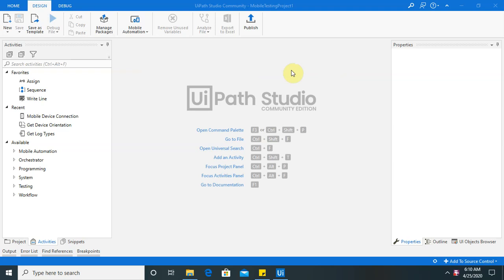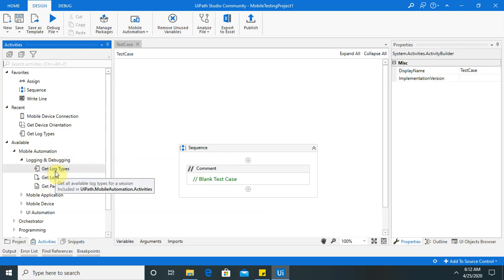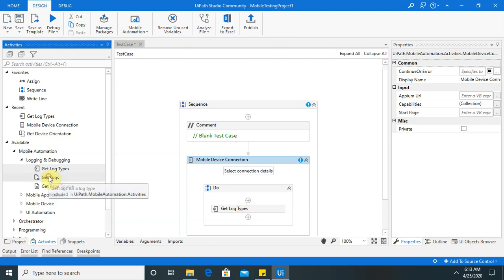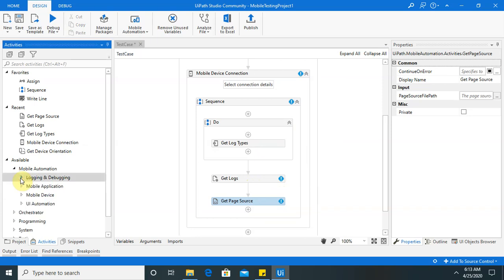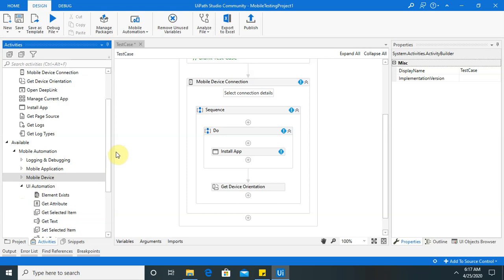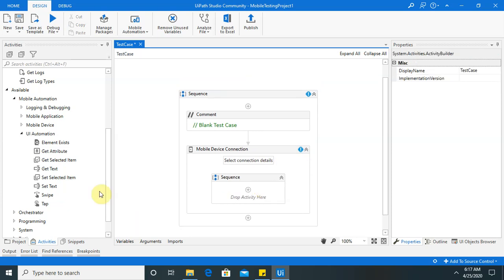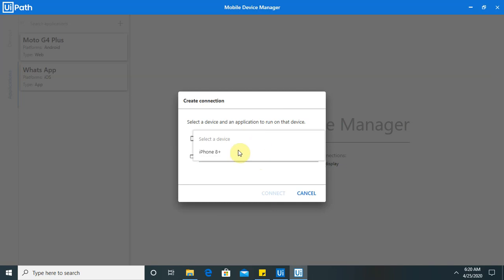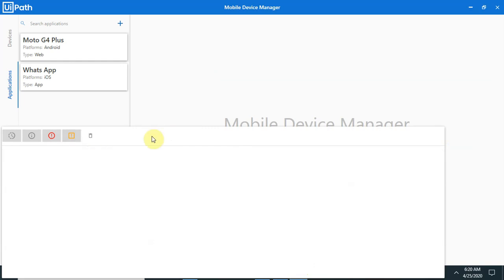Mobile Automation in Uipath | RPA Uipath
The Android Automation Activities allows users to automate UI actions like tapping, swiping, entering/getting text, as well as taking a screenshot on an Android emulator or physical device using UiPath Studio and Appium, a test framework for mobile devices. The Android Emulator Scope will handle the connection between the device and Appium, as well launch the app/activity you'd like to run on the device. UI actions can be performed by dragging and dropping the appropriate activity into the scope and entering the selector/coordinates of the target UI element. Through this activity, you will be able to create workflows that interact with mobile applications and mobile browsers with relative ease.

Usage of this activity package relies on several 3rd party software. They are as follows:
Appium
Java Development Kit
Android SDK (and Device/Emulator)
NodeJS (npm)

 Seamlessly integrate Android automation into your workflow
- Run tests on Android apps for any Android Version/Device
- Works with Appium, an existing popular test automation framework for Android

In this session explained about how to do mobile automation and its flow.

Refer Below video for complete Mobile Automation Setup which will guide you how to Setup Appium, Mobile devices integration with Uipath: